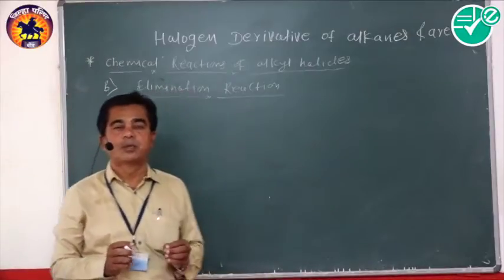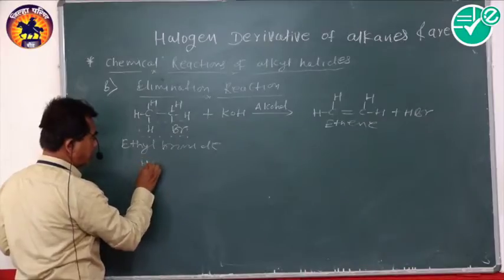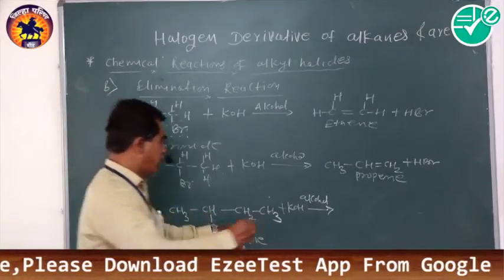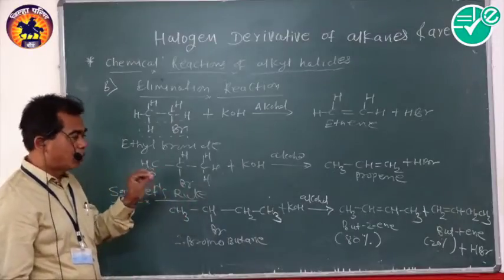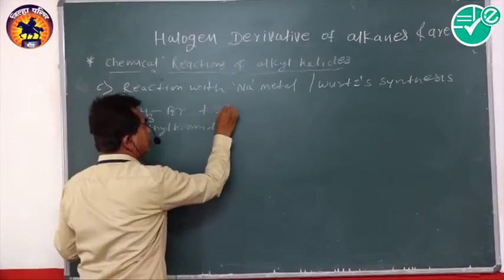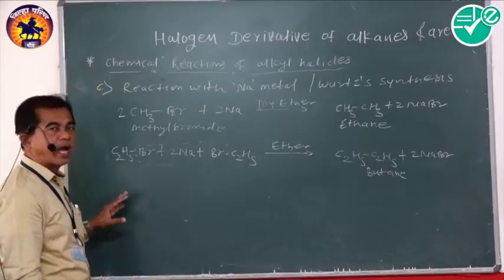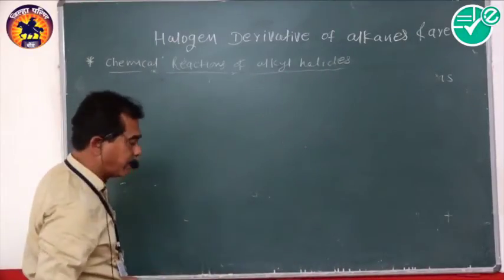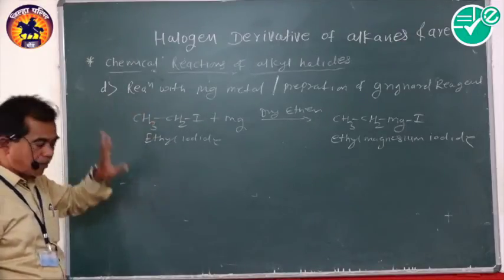Chemistry|Halogen derivative 3 of alkane|Chemical reaction & alkyl Halides|12th|Kakade NR